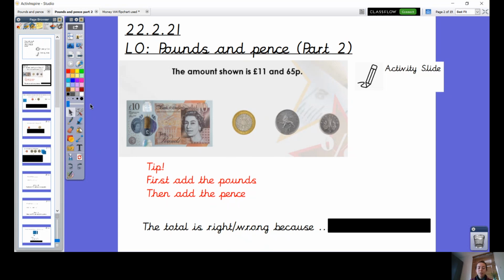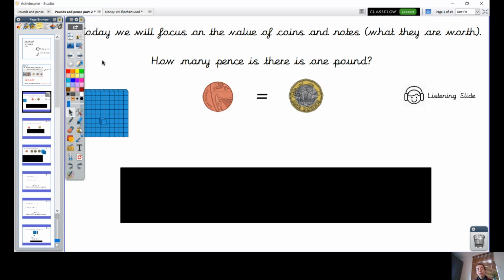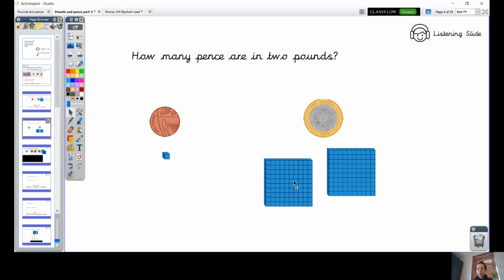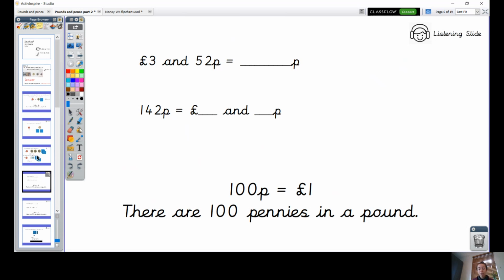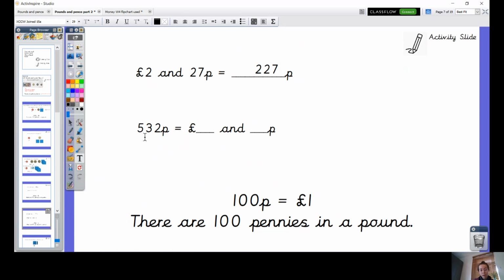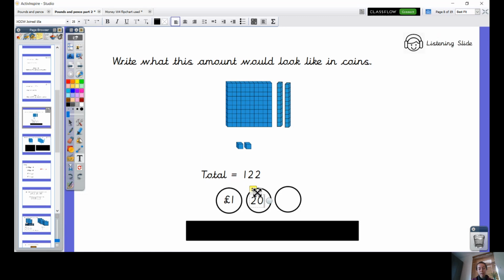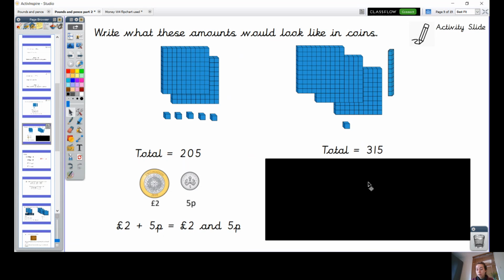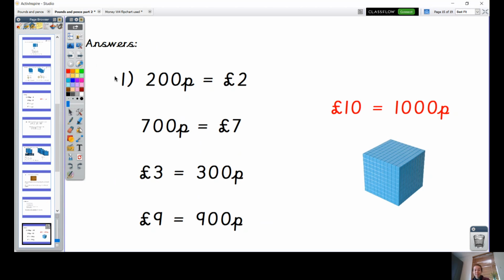Year 3: Monday 22nd February: Maths (money)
Pounds and pence Part 2